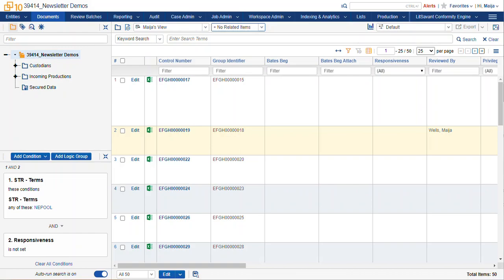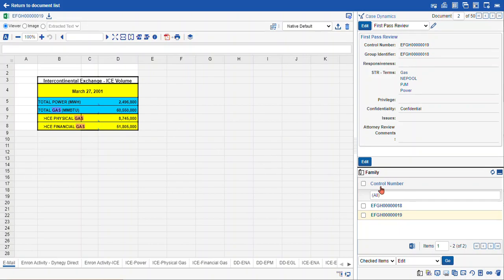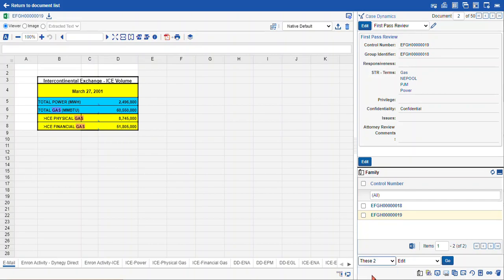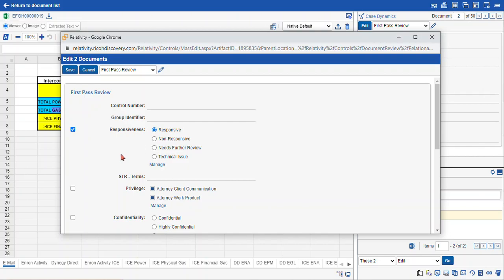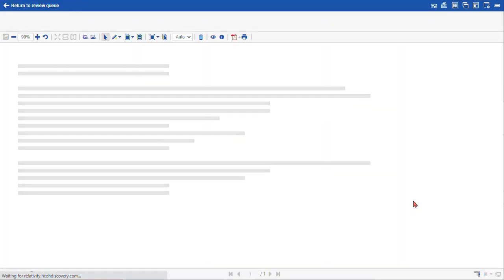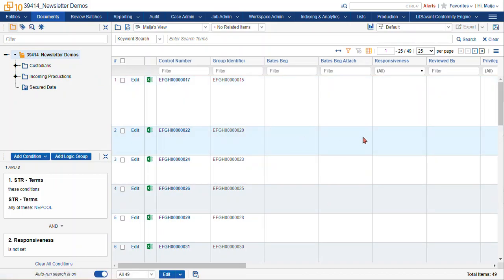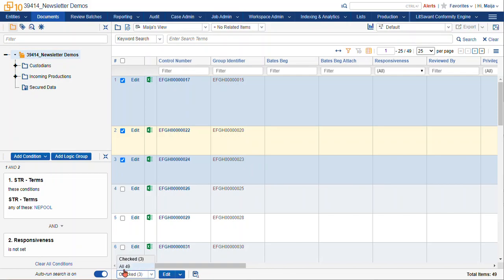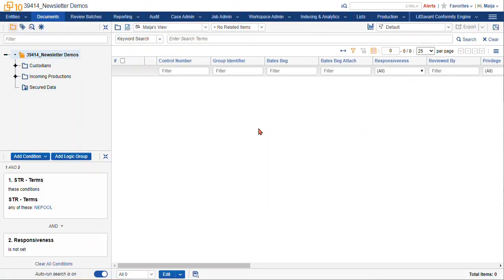Ricoh Relativity Review: Mass Edit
Learn about how to mass edit in Relativity and some tips and tricks to make it work better for you. For more information about this or Ricoh Relativity,